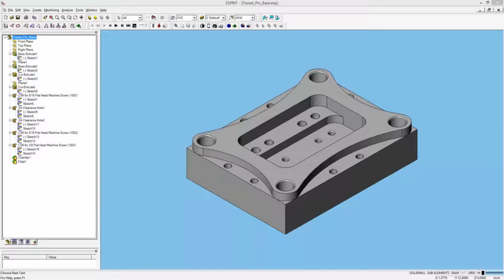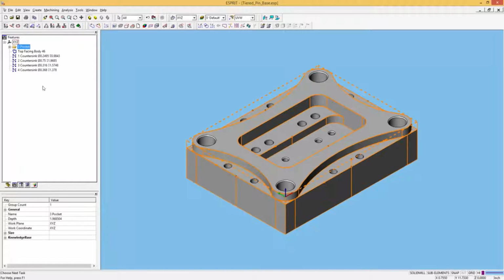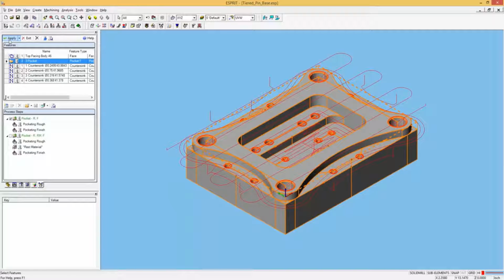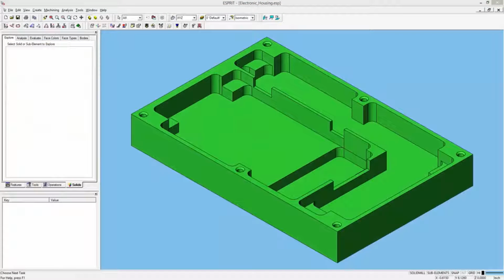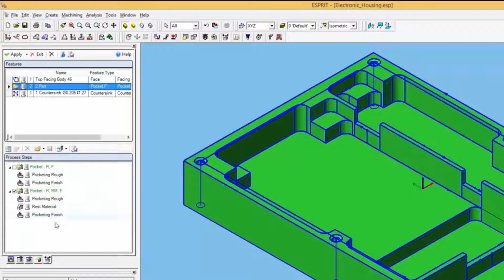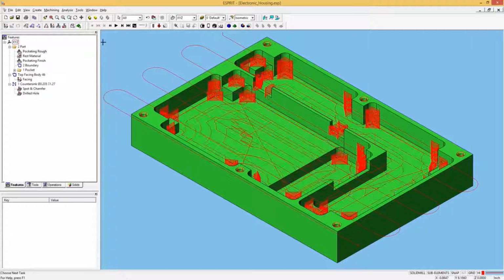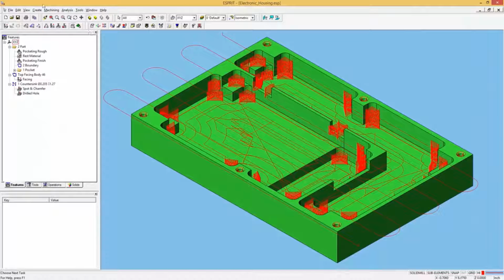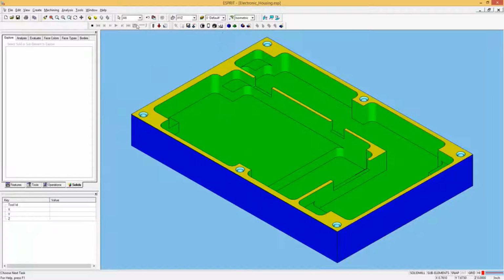Knowledge Base Manager (KBM)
Simplify / Auto Programming